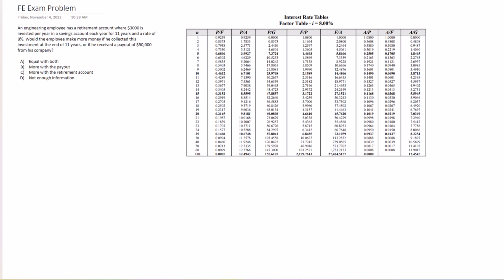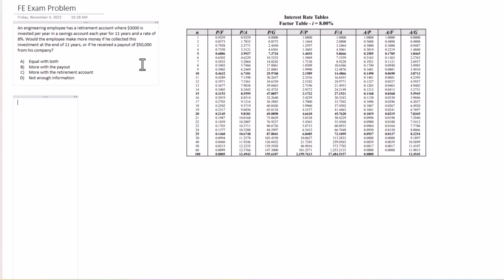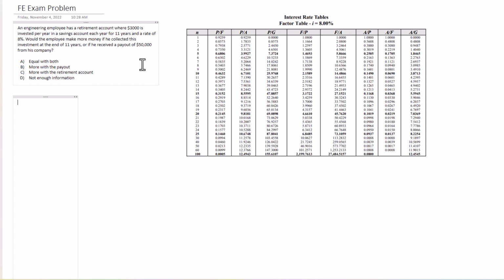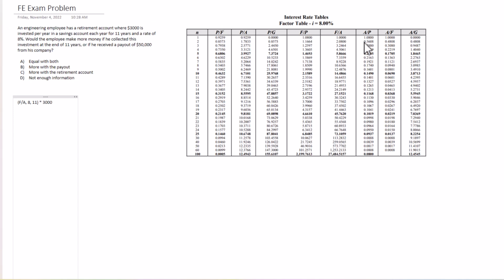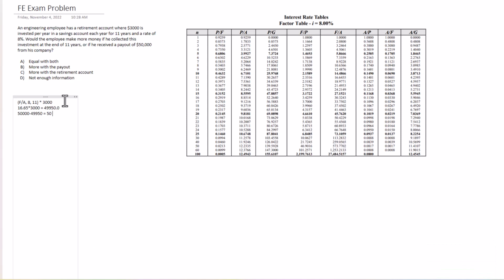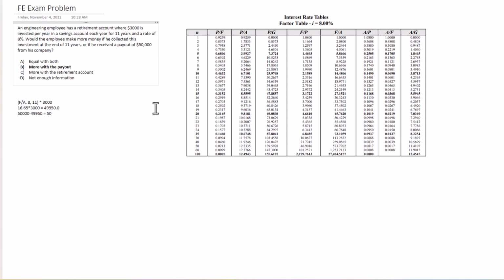Investment vs Payout | FE CIVIL ECONOMICS